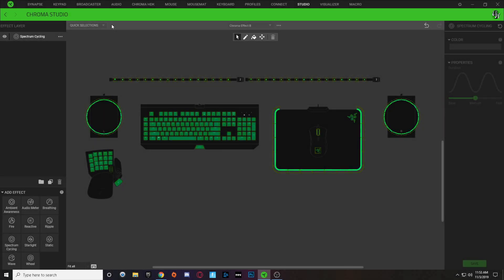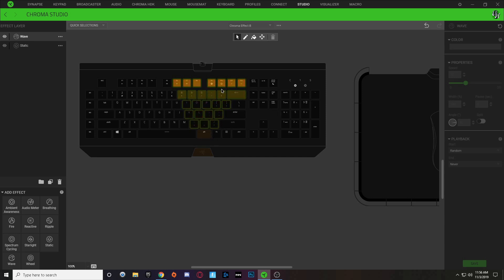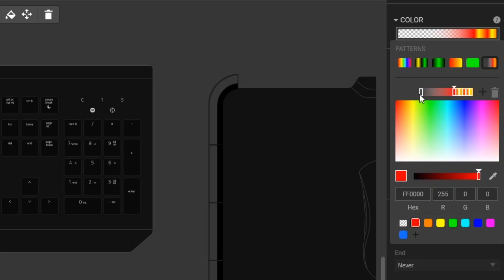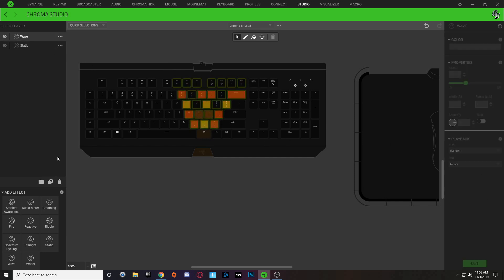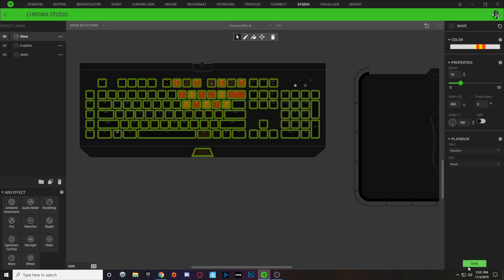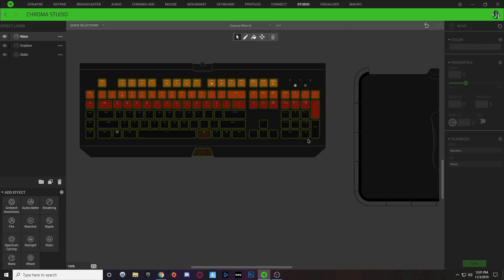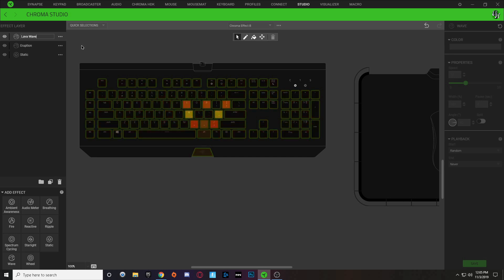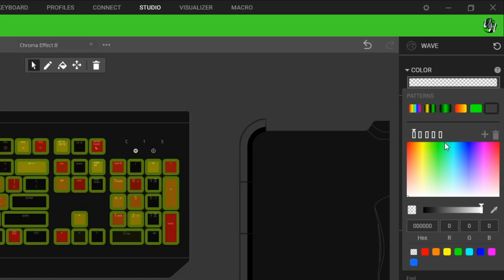Super Volcano | Chroma Profiles | Razer Synapse 3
This is a step by step tutorial on how to make the "Super Volcano" Razer keyboard lighting design on Razer Synapse 3.